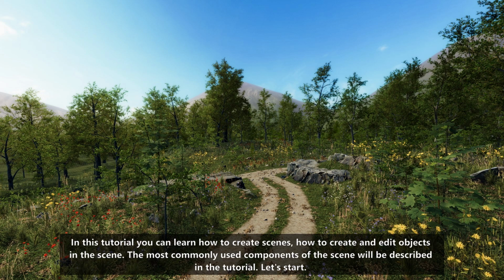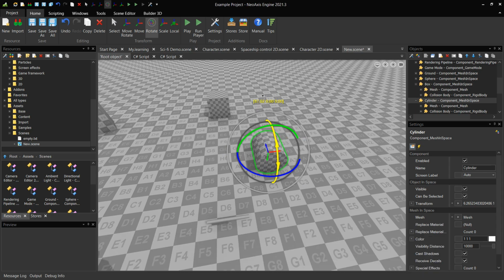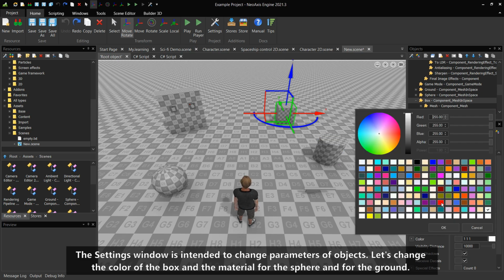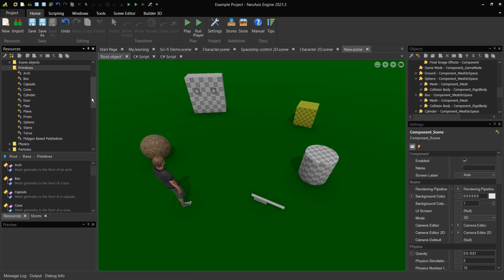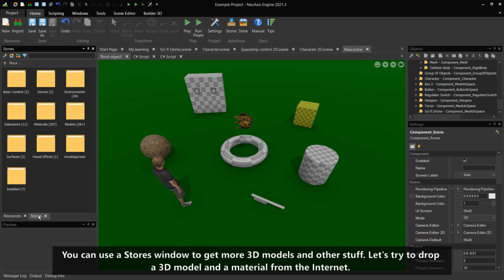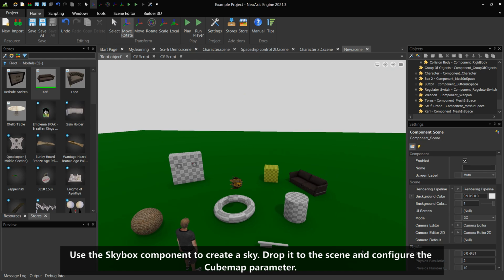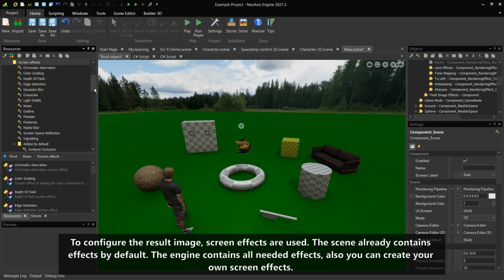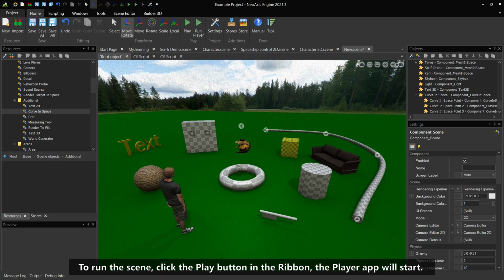NeoAxis Engine - Scene Creation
How to create a scene in NeoAxis Engine.

NeoAxis Engine is a versatile game engine designed for creating video games and real-time apps. It is well-suited for developing various 3D and 2D projects, including computer games, simulators, and apps with rich graphics.